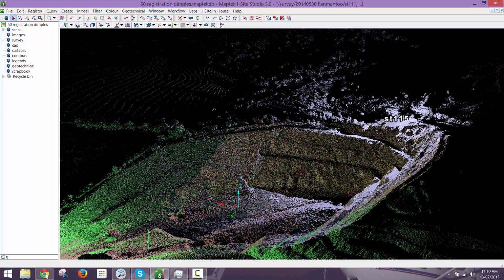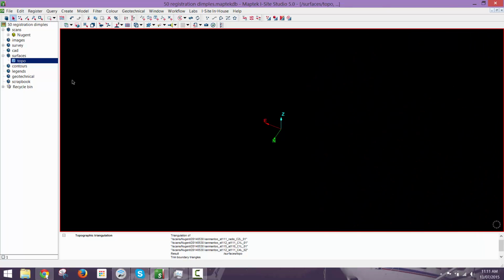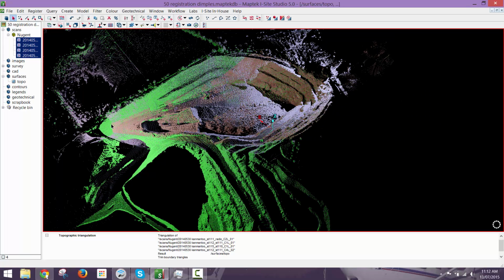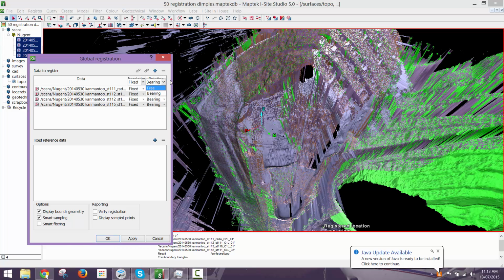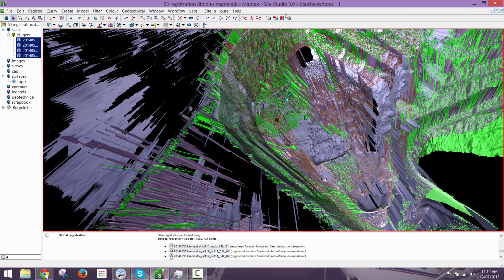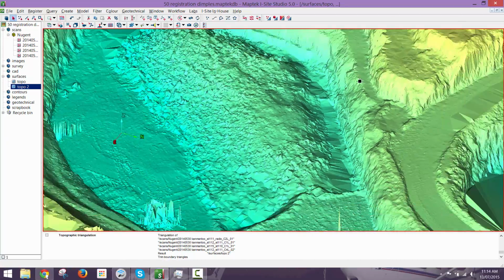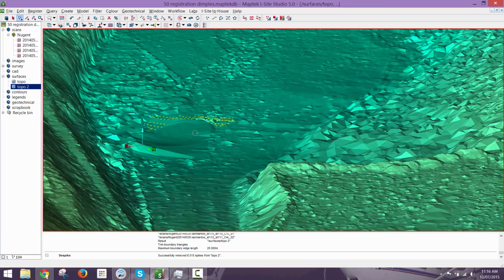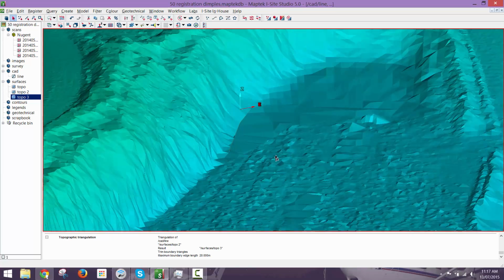Registration Dimples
Correcting levelling issues with Global registration.